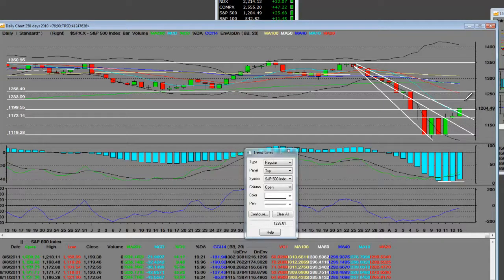Stock Market Analysis Update S&P 500 Index Technical Analysis